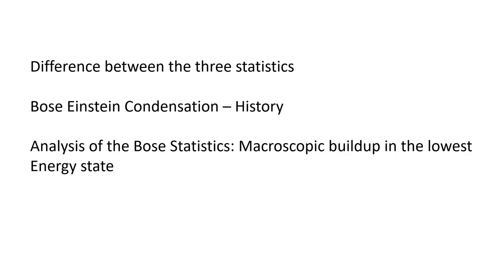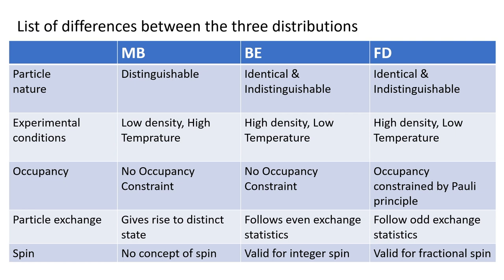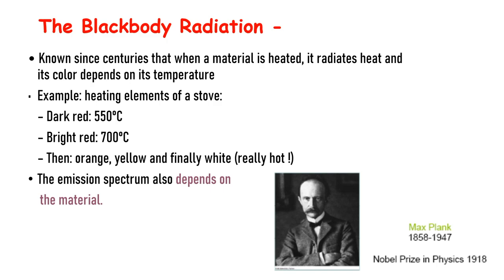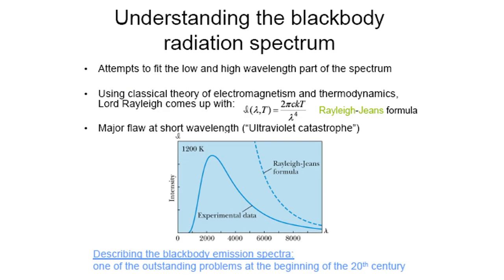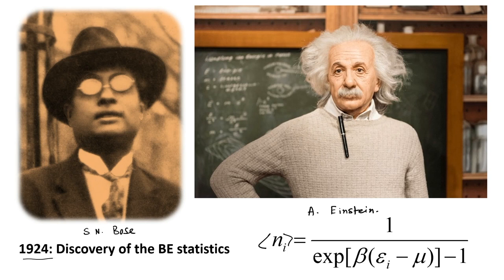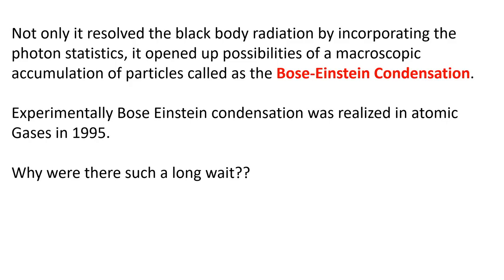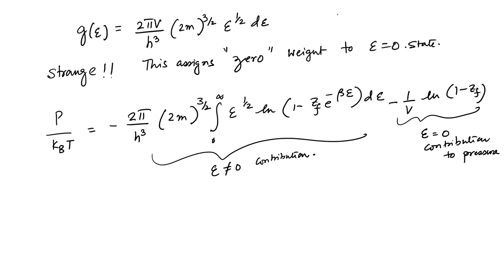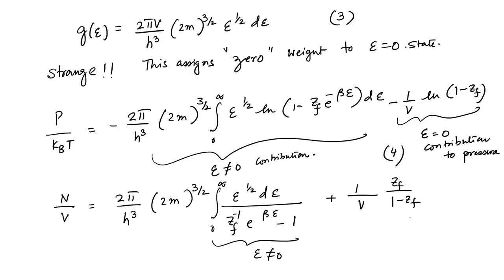Lec 17: Virial Theorem, Grand Canonical Distribution